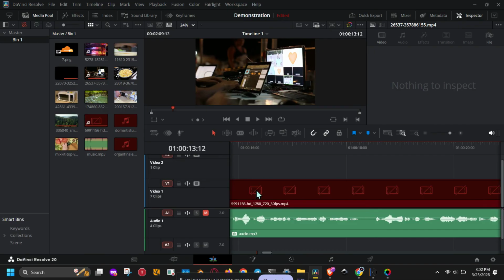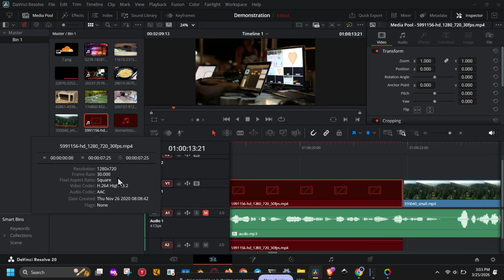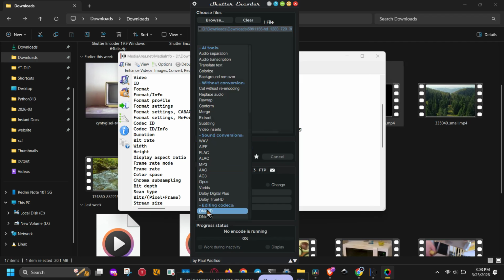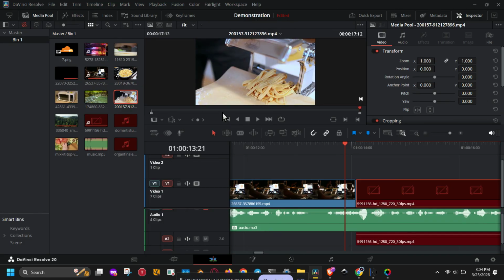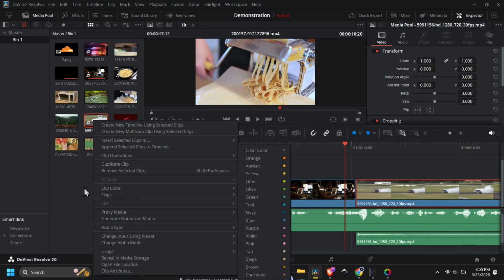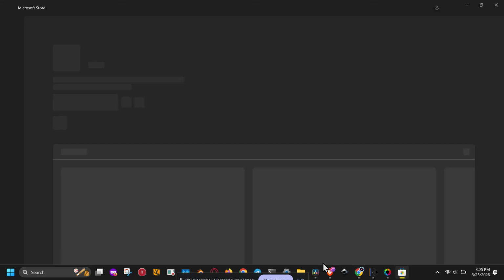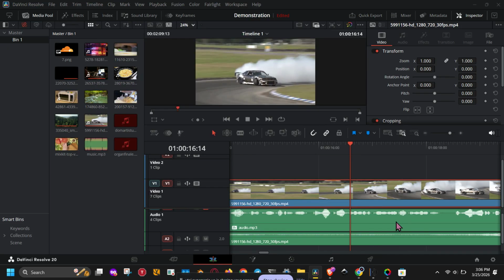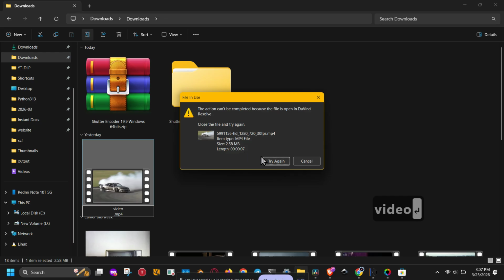Fix MP4 Import Issues In DaVinci Resolve 20 (2026 Easy Guide)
Learn how to fix MP4 import issues in DaVinci Resolve 20, including media offline errors, audio-only files, broken playback, and files that won’t appear at all.
Follow this step-by-step guide to relink clips, convert problem MP4s, disable hardware decoding, and get smooth playback fast.

Timestamps
0:00 Introduction and problem overview
0:31 Import the MP4 and identify the issue
1:06 Fix broken playback with MediaInfo and Shutter Encoder
2:06 Fix Media Offline errors by relinking clips
2:28 Fix audio-only imports by converting unsupported video
2:49 Fix MP4 files that do not import at all
3:12 Disable hardware decoding in DaVinci Resolve
3:35 Move the file to local storage and try again
3:51 Rename the file extension as a last workaround
4:03 Final notes and best practices